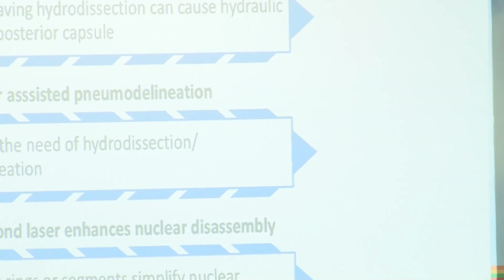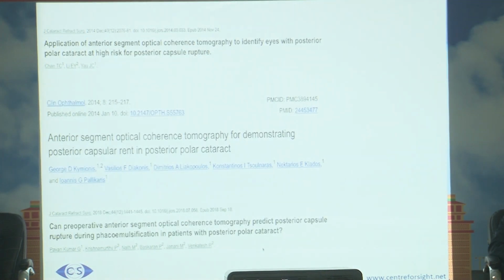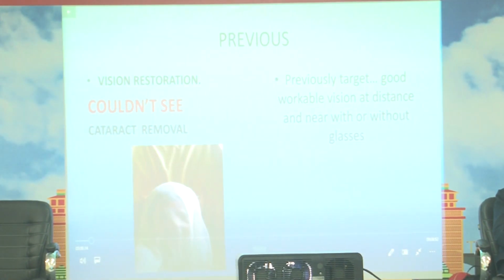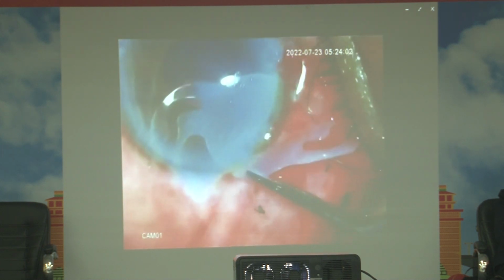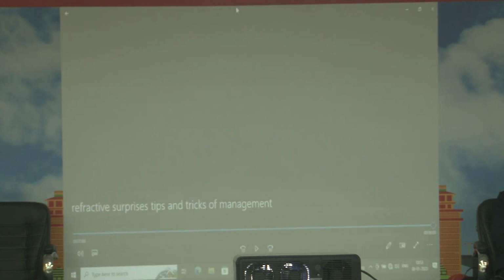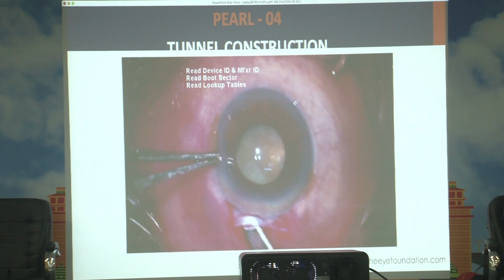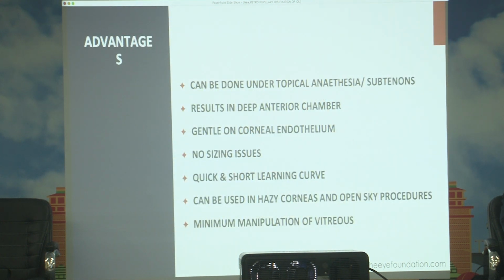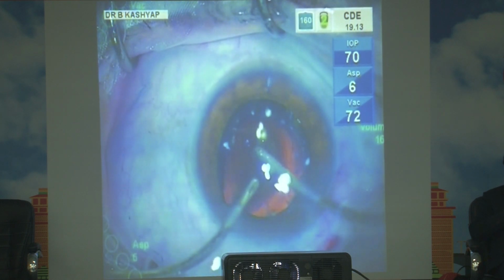AIOCMTC1 2023 - GP39 Master Talk Cataract Session 6